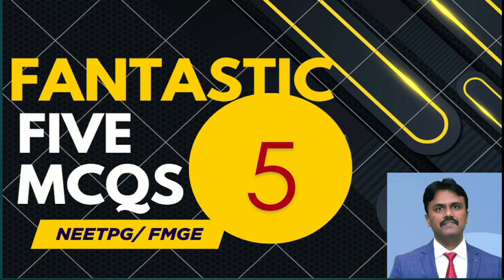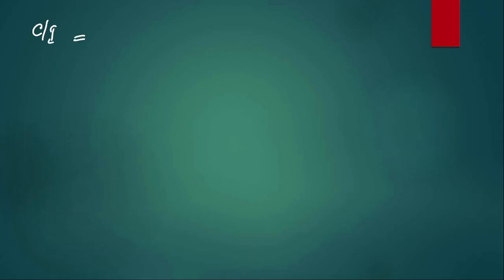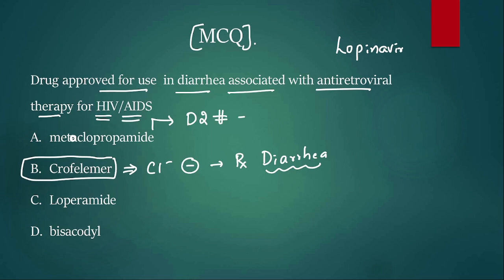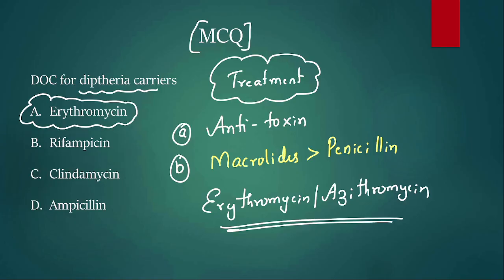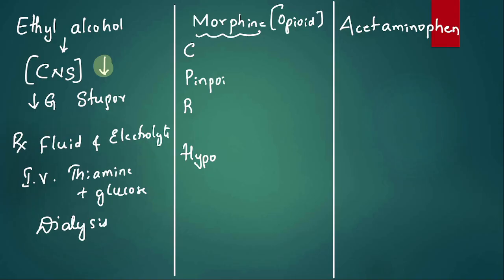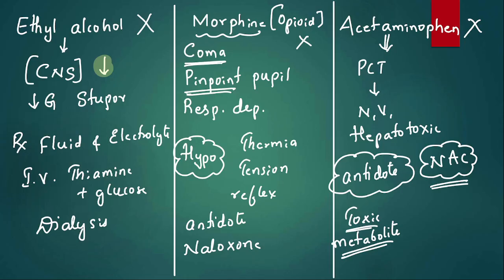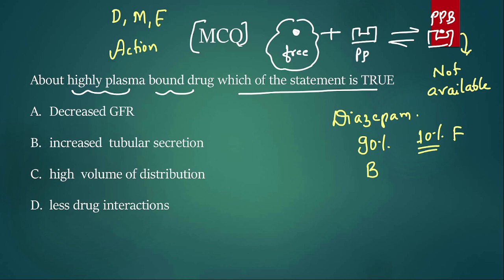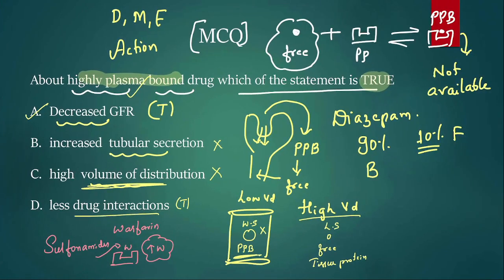FANTASTIC FIVE MCQs discussion PART 9 I NEETPG FMGE